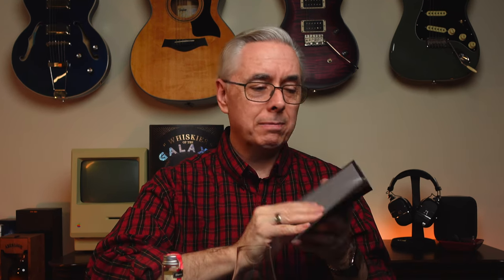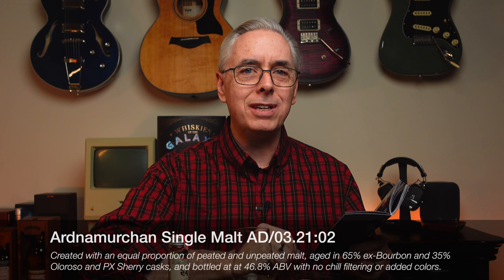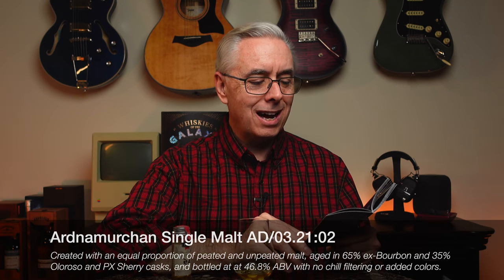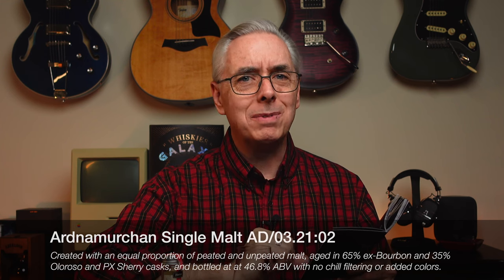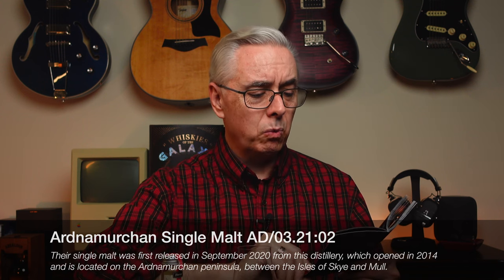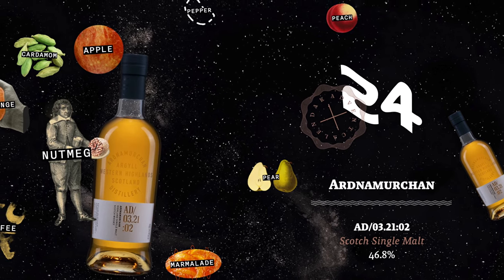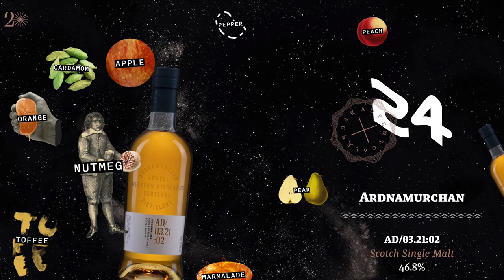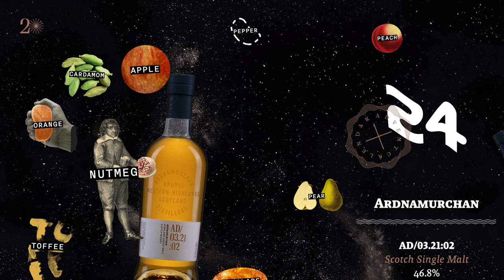Day 24 - Blind Tasting Whisky Advent Calendar 2021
This Blind Tasting episode is Day 24 of my 2021 Whisky Advent Calendar series. I’m using the Flaviar Advent Calendar.

Chapters:
00:00 Intro

VIDEO EQUIPMENT
* Primary/B-Roll Camera: Sony ZV-1
* Secondary Camera: iPhone 11 Pro
* Editing: Final Cut Pro X on an M1 MacBook Pro
* Key Light: Aputure Amaran 100d COB LED Light
* Diffuser: Selens Hexadecagon Softbox 65cm/26in
* Color Light: Aputure Amaran MC RGBWW Mini
* Fill Light: Elgato Key Light Professional Studio Light
* Light/Camera Stand: Neewer Pro Stainless Steel Light Stand Tripod with Casters
* Wireless Audio: Rode Wireless Go
* Vocal Microphone: Rode lavalier microphone

MUSIC GEAR
* Guitar: 2016 Fender American Professional Stratocaster
* Guitar: 2017 PRS CE 24 “Angry Larry”
* Guitar: 2019 Taylor 314ce
* Guitar: 2020 Epiphone UpTown Kat ES
* Amp: BOSS Katana 100 MkII
* Looper: BOSS RC-10R
* Guitar Microphone: Earthworks SR-25
* Audio Interface: Focusrite Scarlett 2i2 (3rd gen)
* Vocal Microphone: Shure BETA85

DRINKING GEAR
* Whisky: